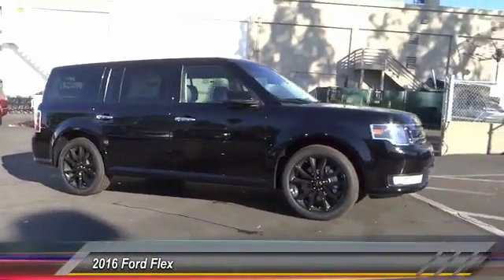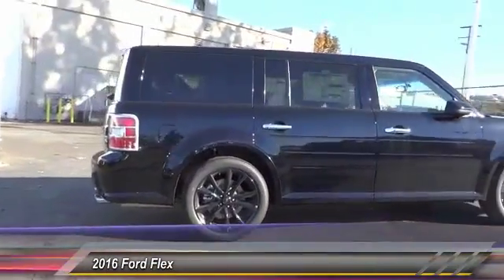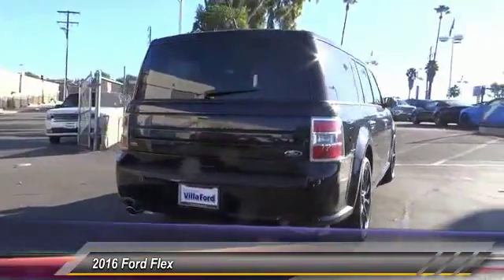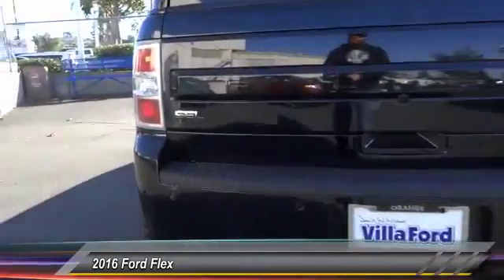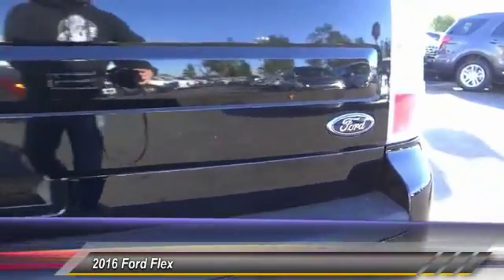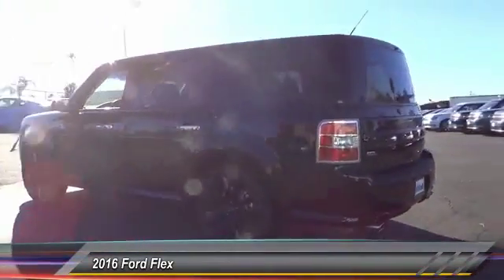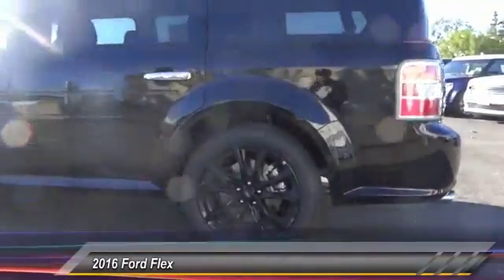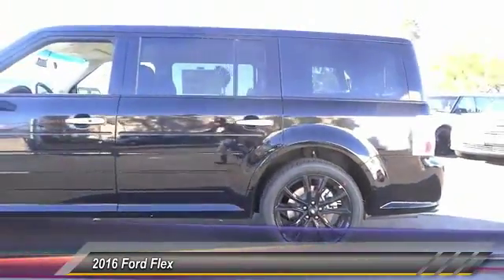2016 Ford Flex ORANGE TUSTIN PLACENTIA FULLERTON ORANGE COUNTY 00T60883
2016 Ford Flex 4DR SEL FWD

Villa Ford
2550 N. Tustin St.